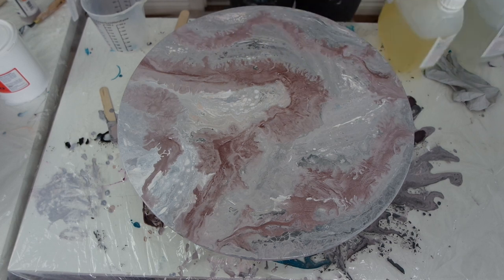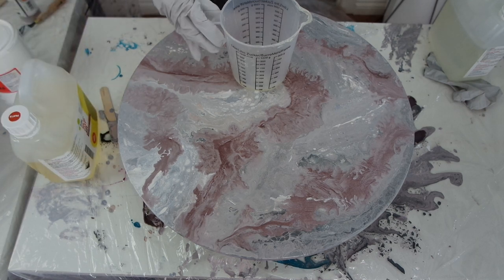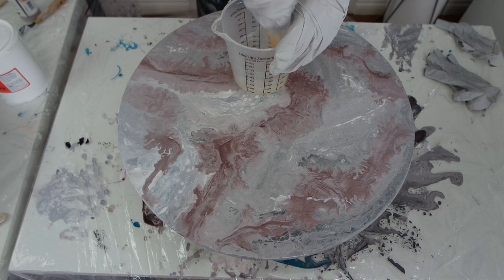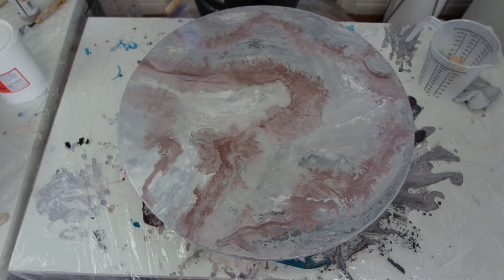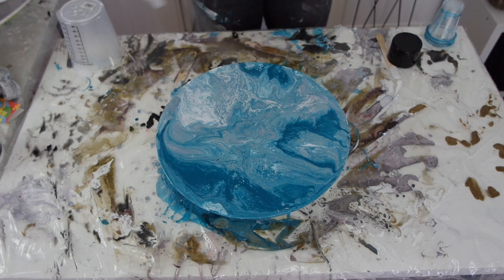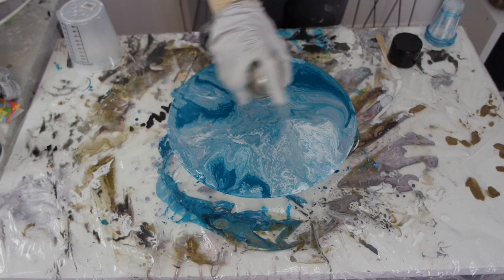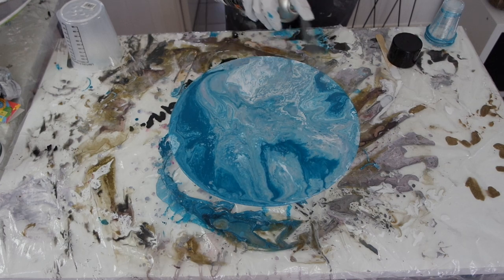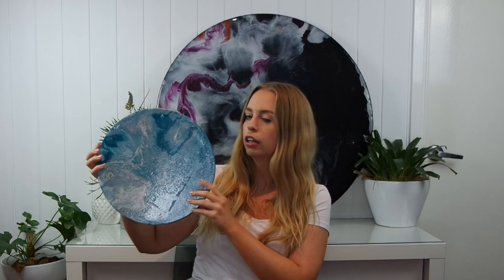fluid acrylic painting BEGINNERS guide (part 2) WHAT YOU MUST KNOW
Gesso:
Eckersleys Art store